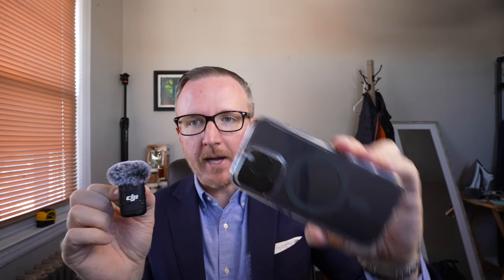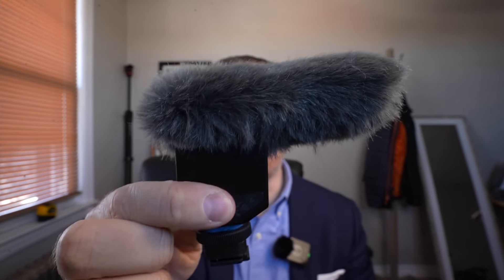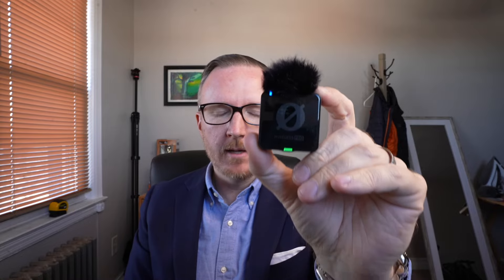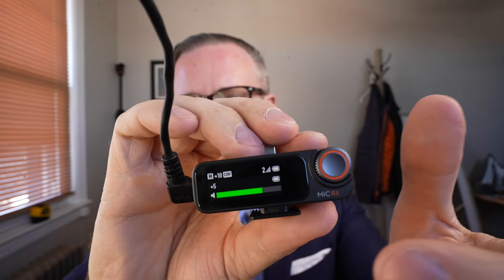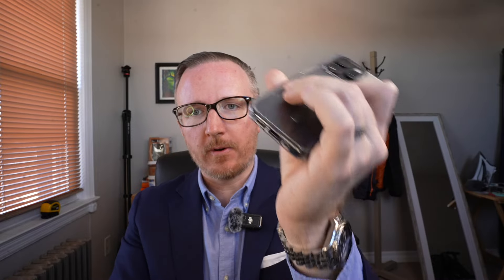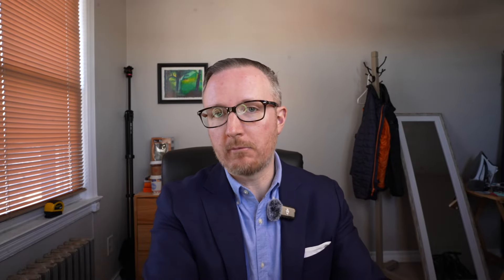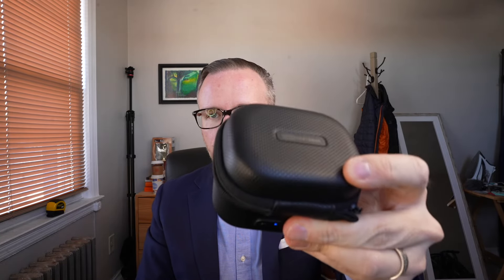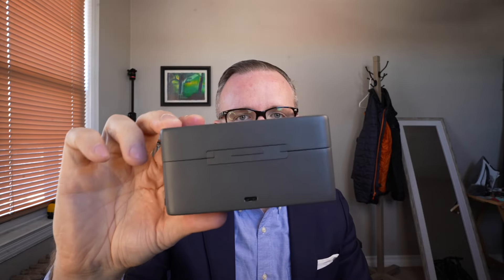RODE Wireless Pro Vs. DJI Mic 2: Which Is The BETTER Choice?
Rode Wireless Pro
DJI Mic 2
Seinheiser Lav Wired Mic

Other Camera Stuff:
Sony ZVE1
Zoom Lens
Prime Lens
Sony ECM B1M Microphone
DJI Osmo Action 4